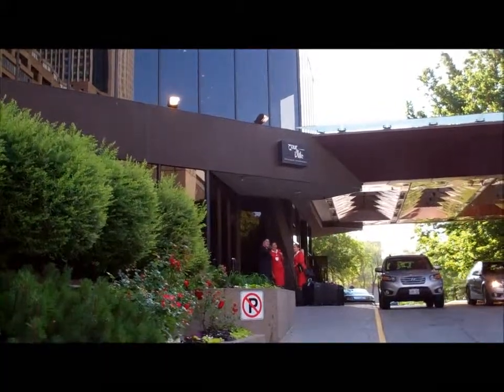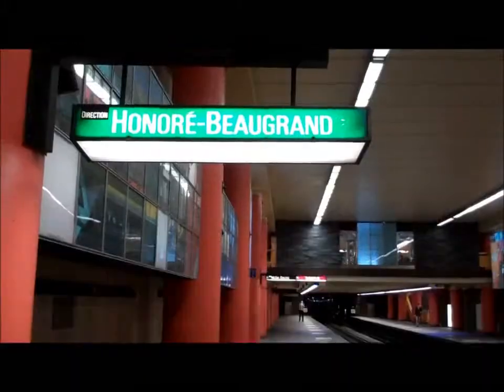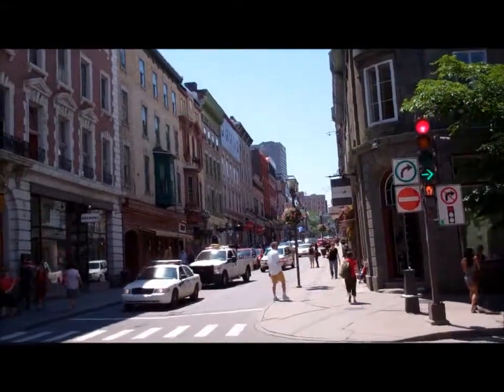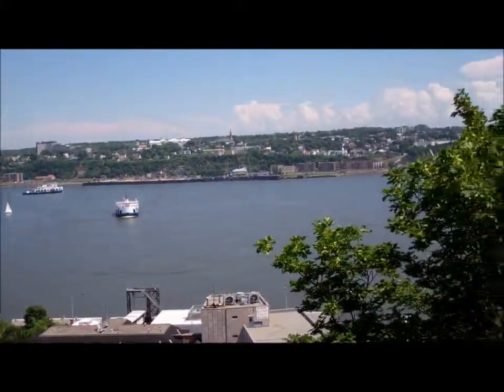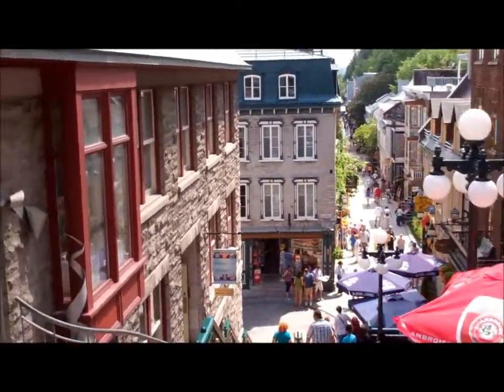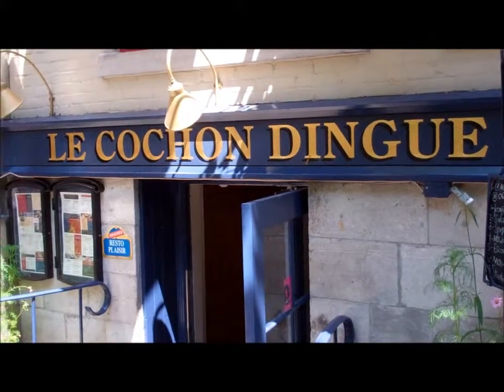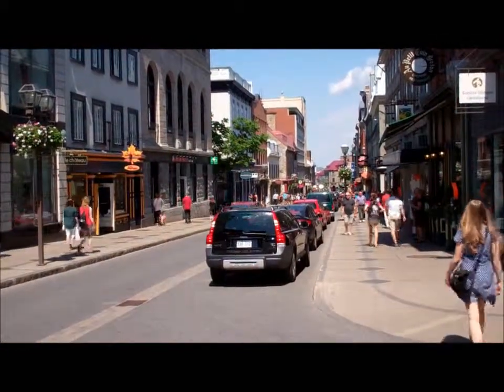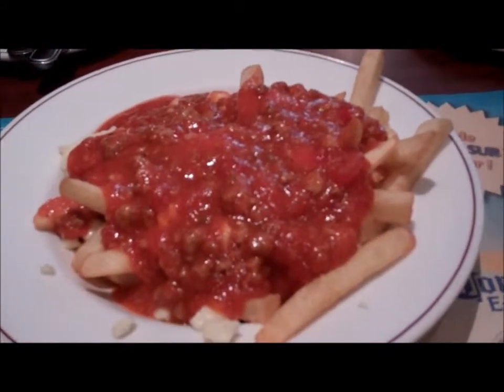Reminiscing in Quebec City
Joe Dale takes a day trip to Quebec City